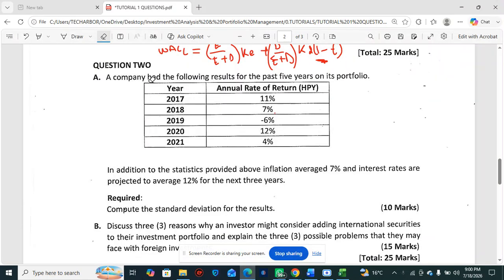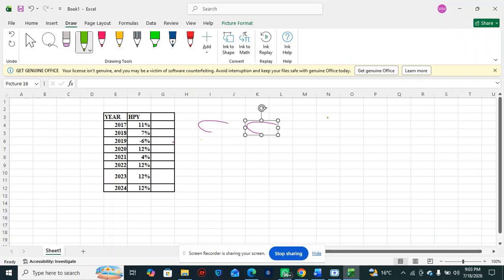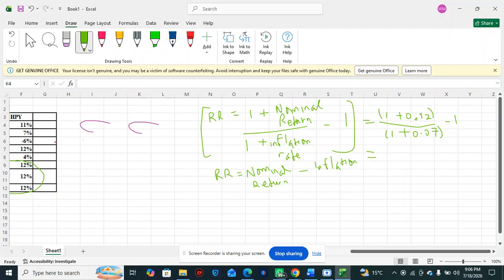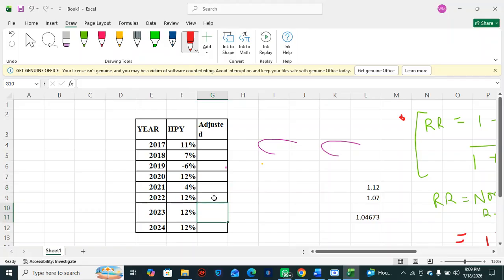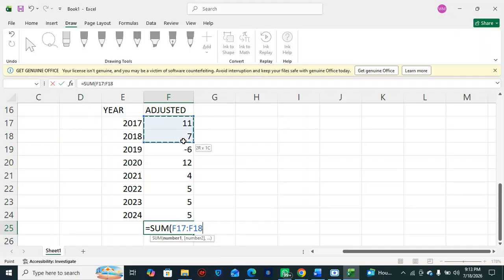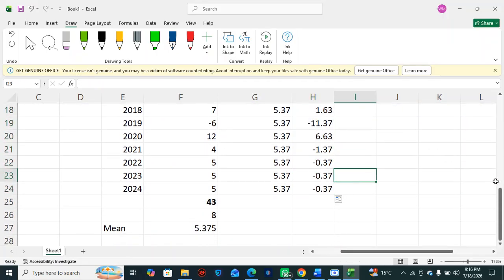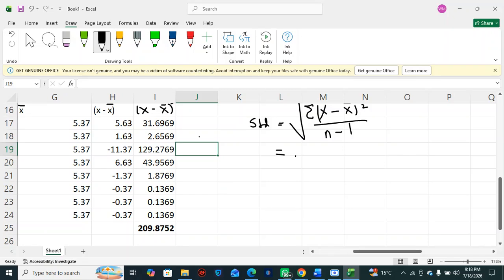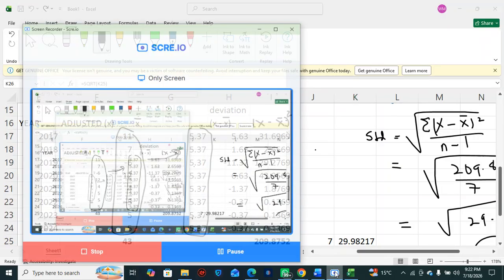TUTORIAL 1 QUESTION 2 (STANDARD DEVIATION)